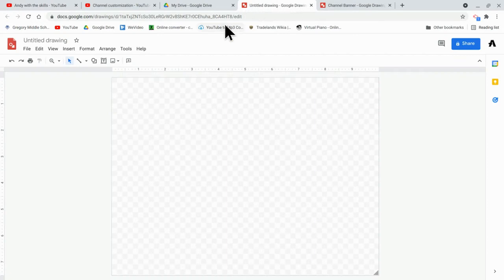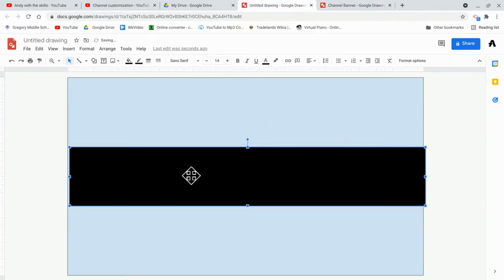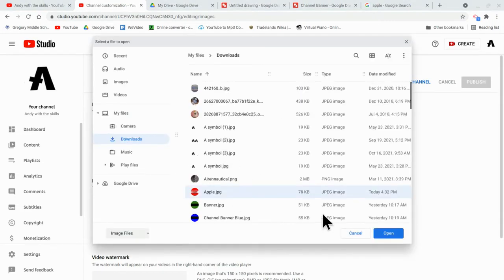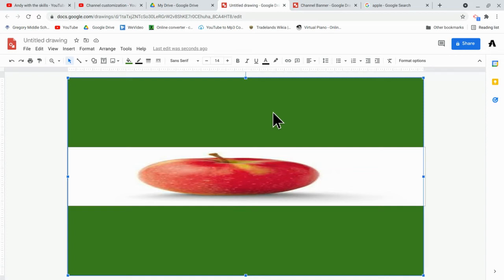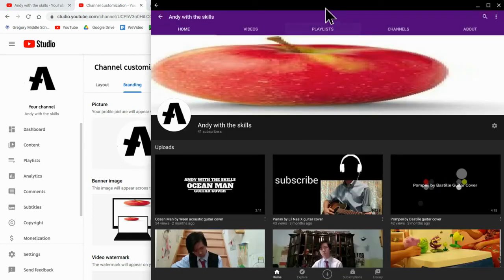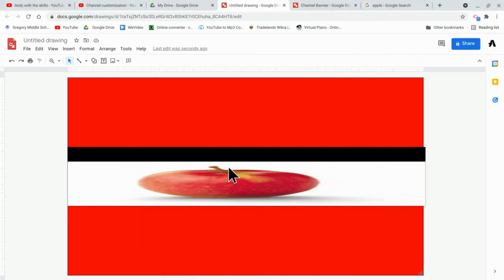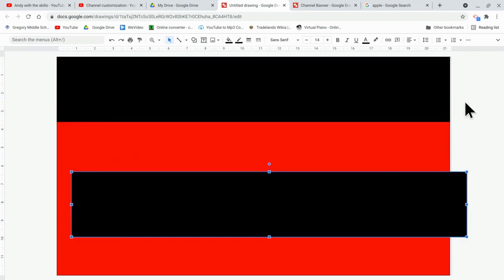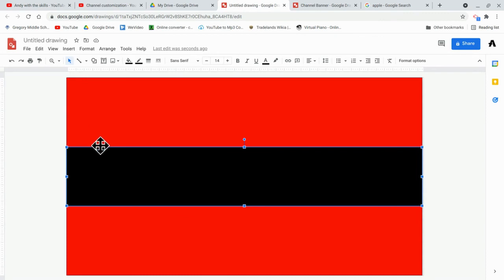How to change your YouTube channel colours (Outdated)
In this tutorial, I'll show you how to change the colors on your YouTube channel, don't be discouraged by the video length, I got a lot to explain to you in this video

Chapters
0:00 - Intro
0:59 - Beginning of the Tutorial
2:35 - Creating the channel banner
6:01 - Explaining the science behind channel colors
9:08 - Extra tip about channel banners
13:10 - Ending